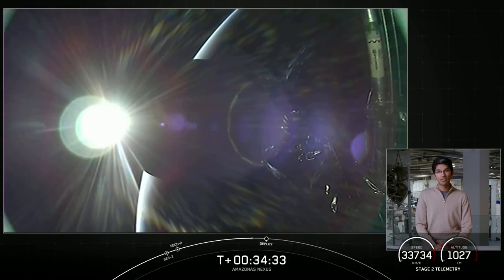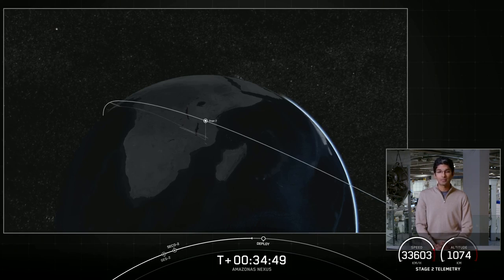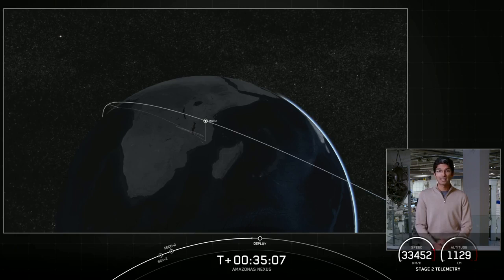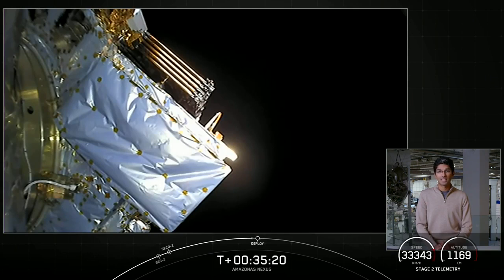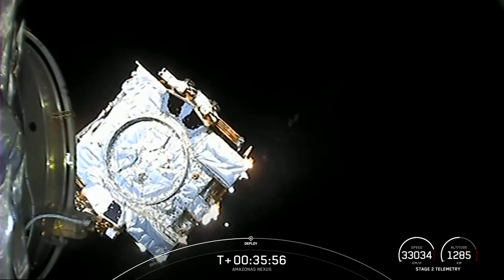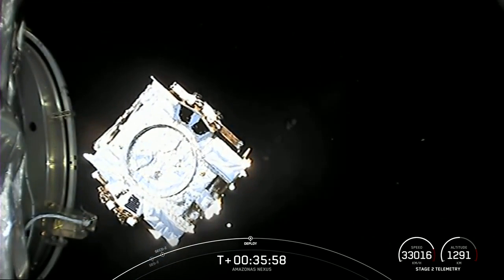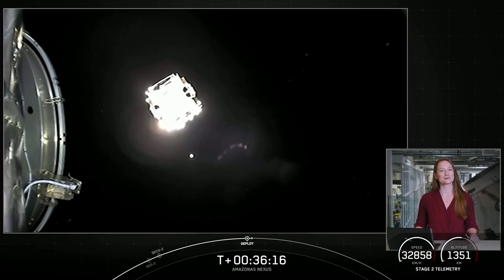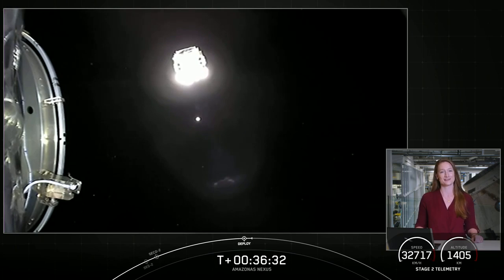Watch SpaceX deploy big Amazonas Nexus satellite in view from space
SpaceX deployed the 10,000-pound (4,500 kilograms) Amazonas Nexus telecommunications satellite shortly after launch on Feb. 6, 2023. See the launch

Credit: SpaceX